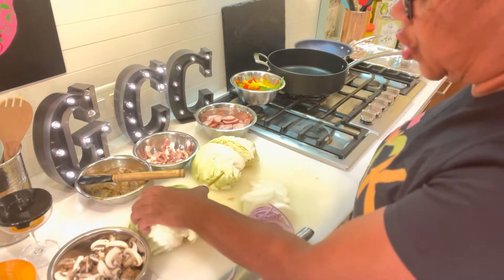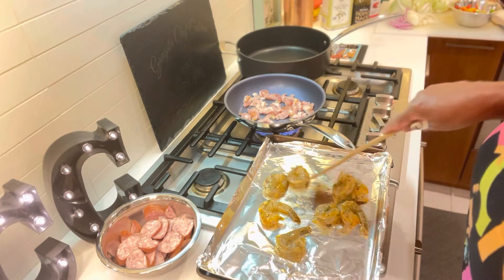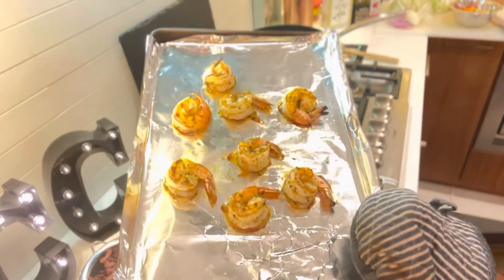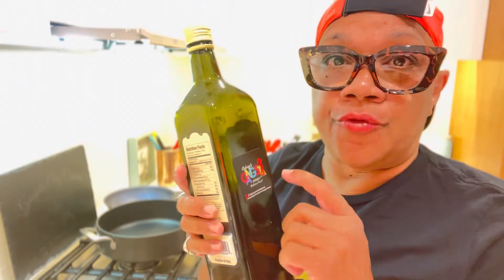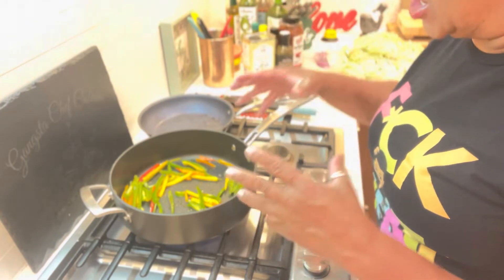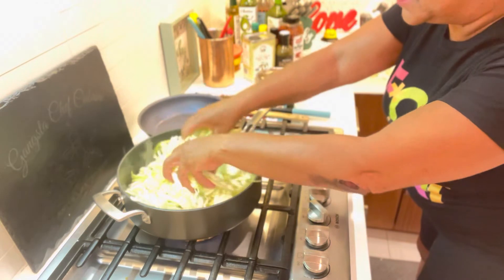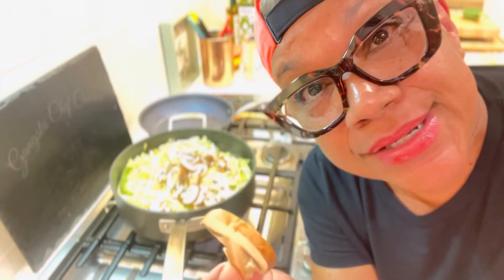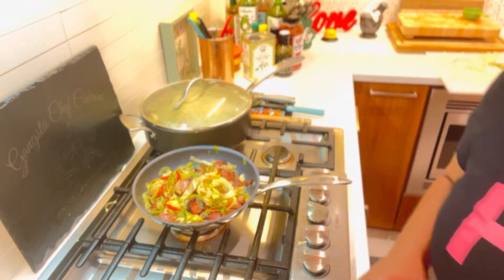Southern Fried (California) Cabbage w/Bacon Sausage and Shrimp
Yassss! I was soooo excited to cook Chef AB's Southern Fried Cabbage with Bacon and Sausage and add some GANGSTA to it!  @SmokinandGrillinwithAB  is one of my FAVORITE Chefs on Youtube.
I'm looking forward to hearing what he thinks of my California version of his Southern Fried Cabbage and just MAY-BE I'll get to cook with him in his KITCHEN (virtually)